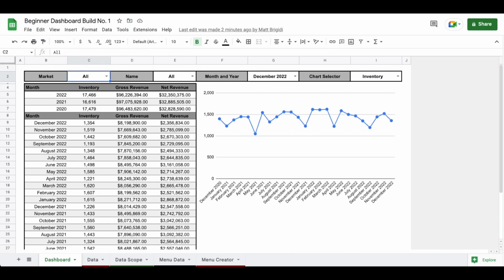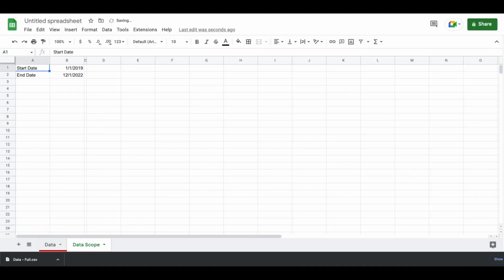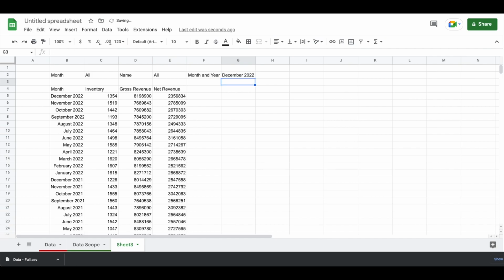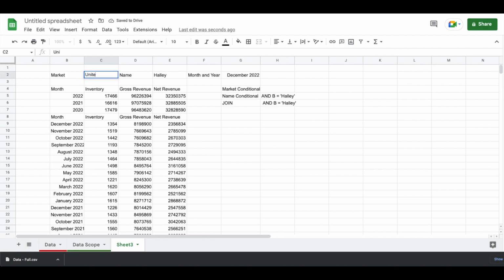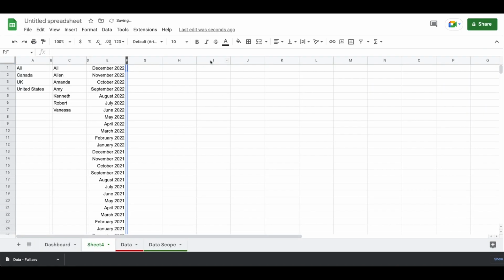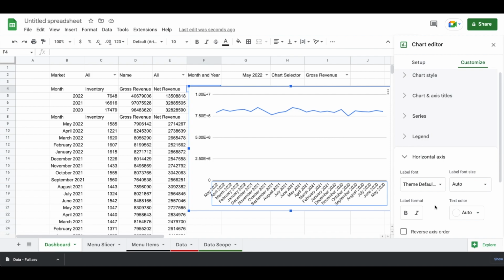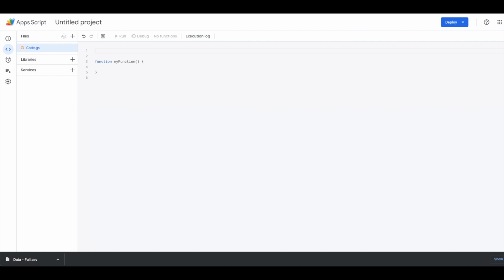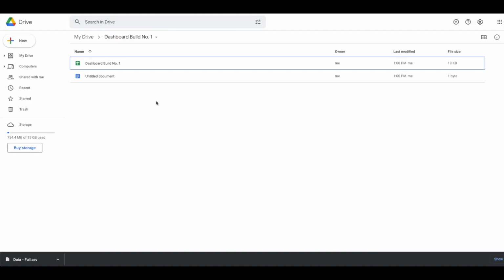How to build a dashboard with dynamic dropdown menus in Google Sheets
This video will demonstrate how to create a dashboard in Google Sheets.

It's recommended that you have a basic understanding of Google Sheets QUERY function, lookups, and arrays. Additionally, there will be one section where we use Google Apps Script.

Timestamps
1:36: Create a project folder
2:55: Collect our data and import it into the environment
4:29: Clean the "Data" tab
6:30: Create the "Data Scope" tab
11:21: Create our "Dashboard" tab and base query
14:40: Create the "Date" dropdown menu logic
16:55: Create annual performance summary query
19:12: Use an array to stack annual query with base query
20:07: Create the "Market" and "Name" dropdown menu logic
28:55: Create dynamic dropdown menu options
34:30: Add the dropdown menu options
36:22: Create dynamic chart
37:33: Dynamic chart logic
41:03: Create chart in "Dashboard" tab
43:52: Style the "Dashboard" tab
46:47: Custom Formula to add dynamic column header color
49:41: Menu reset logic in Google Apps Script
54:38: Explaining the "onEdit" function and Apps Script logic

My channel focuses creating lessons to help people learn how to work with data. The intention of these videos is to explain the fundamentals so that you can build data projects. This video is the capstone for my first learning module.

I plan on adding modules in the future that will explore other lessons.